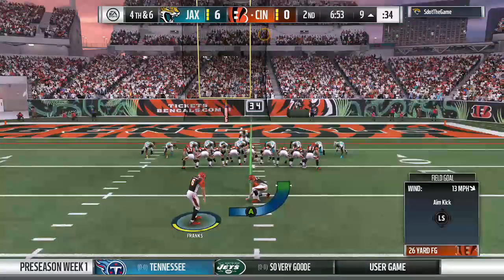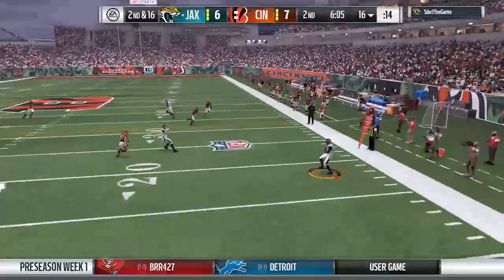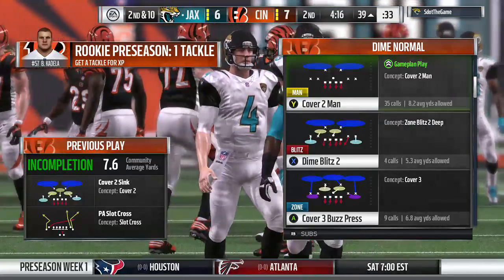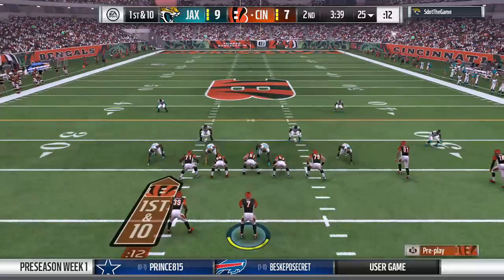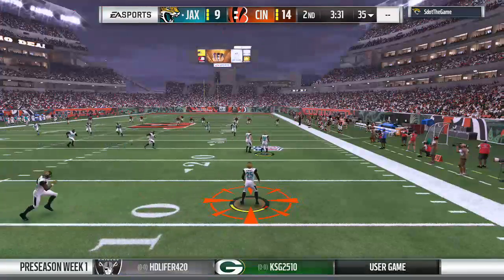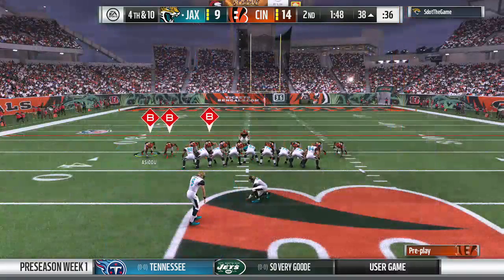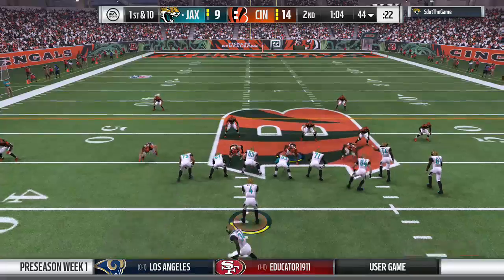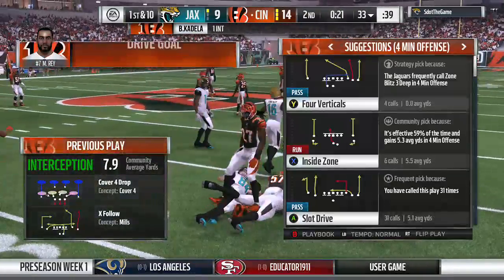NerdUp : Madden 17 : Pre-Season WK1 (Part 2)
The Madden struggle continues. Pre-Season Week 1 with the Bengals.